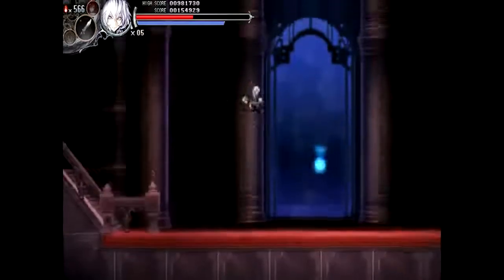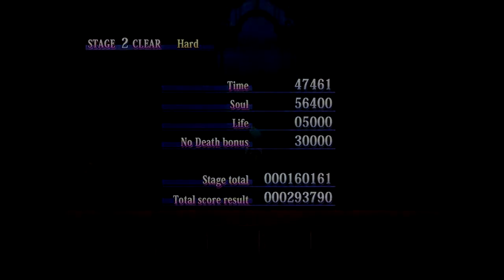Let's Play Touhouvania 2! Episode 2: Will Work for Catnip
In any game worth its salt, there will be catgirls. Always.

Here's episode two. I tried a few changes in processing and editing, so those artifacts should be a thing of the past. It does cause a slightly distorted aspect ratio though, so I may need to find a different solution. I think the subtitles can be read well enough without darkening the screen, so enjoy those pictures in all their brightly lit glory.